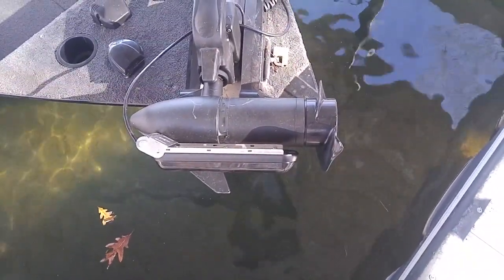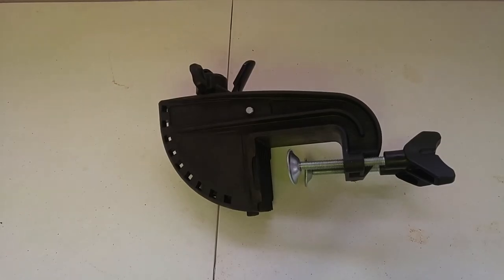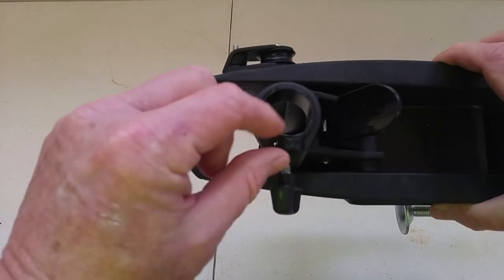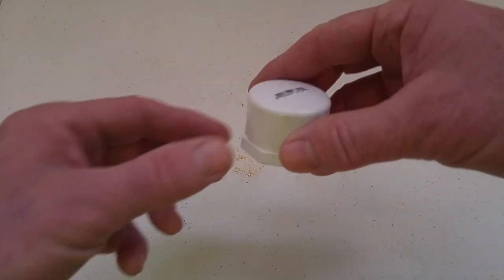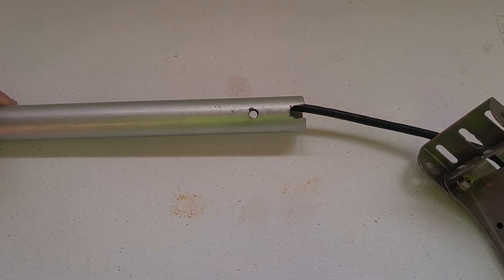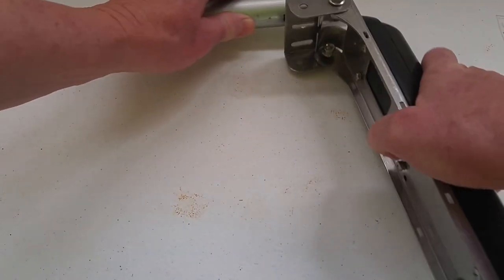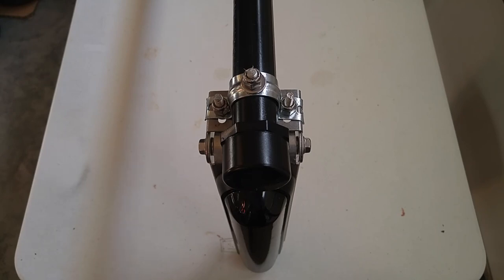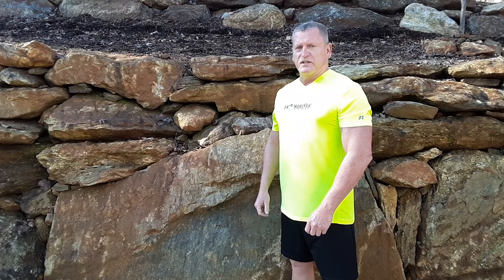DIY Inexpensive and Portable Bow Mount Transducer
This is an inexpensive and portable bow mount set up for larger transducers that can not be mounted on a bow mount trolling motor. It can easily be mounted anywhere on a boat or kayak. The shaft length is to be determined by the size of the watercraft. I added a standard depth collar and also used marine goop to seal the end caps but forgot to mention it in the video. The total cost was approximately $15 (not including the transducer).